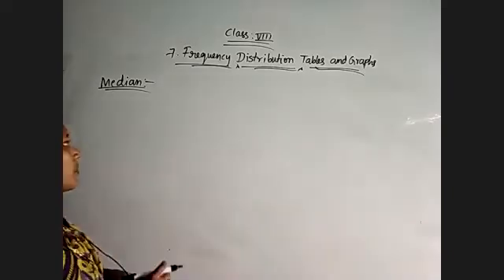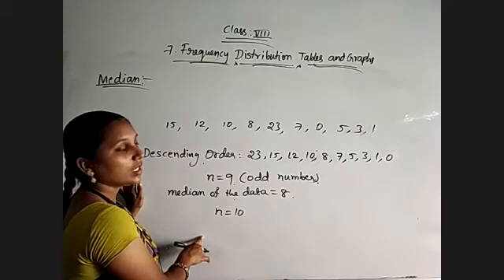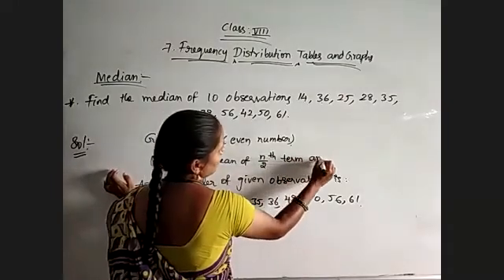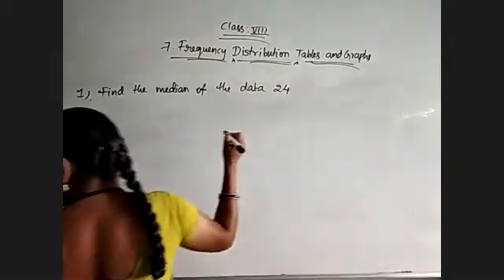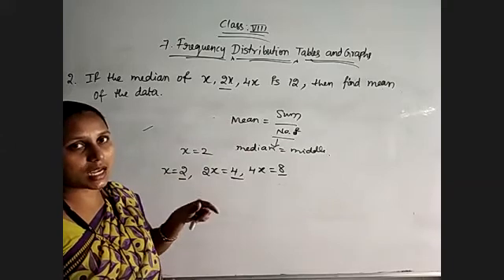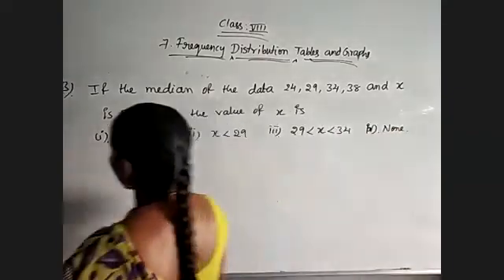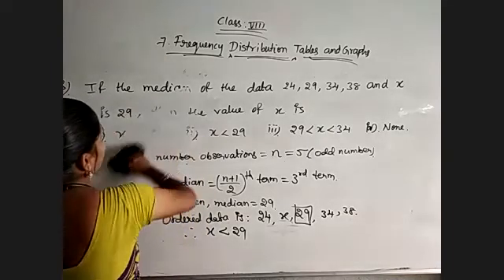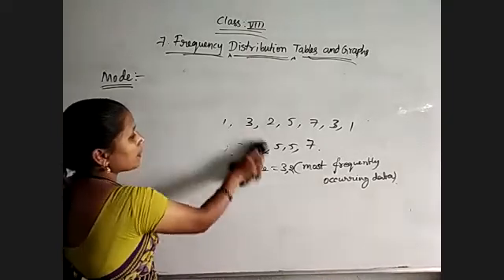median and mode 8th maths 27-08-20